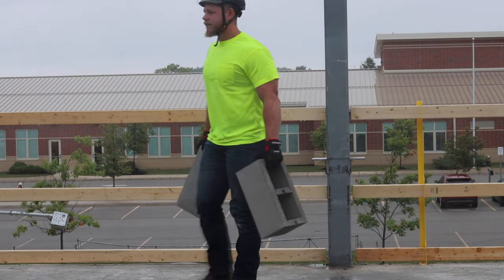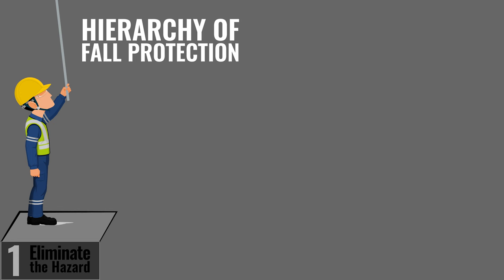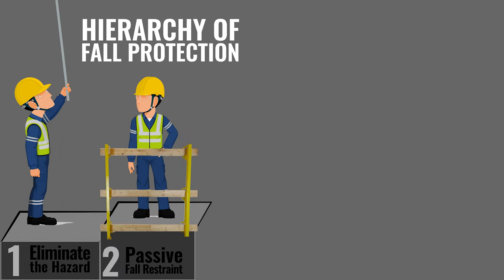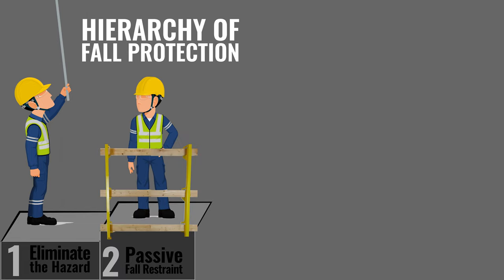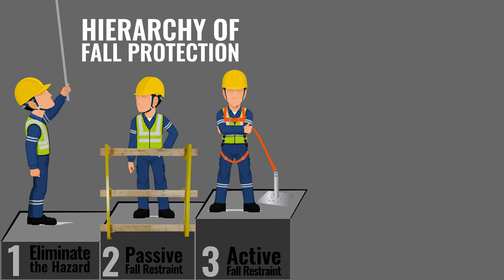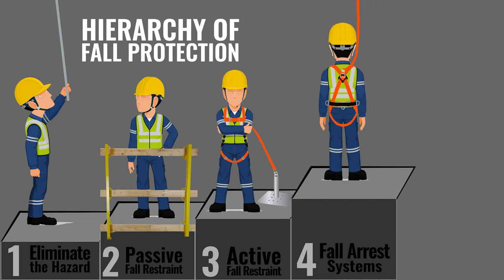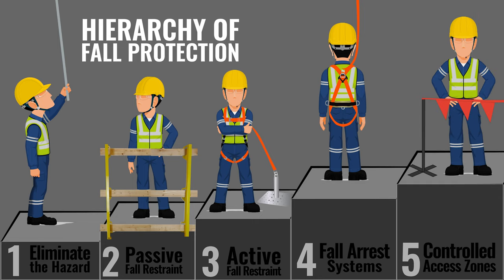Why is it better to work in fall restraint than it is to work in fall arrest?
On this week's episode of Dynamic Discussions, Greg and David tell us why it's better to work in fall restraint rather than fall arrest.
Fall arrest is when a worker is tied-off to a personal fall arrest system and has the ability to fall over an edge. Active fall restraint is when a worker is tied-off to a personal fall arrest system and cannot reach an edge. Passive fall restraint is when a worker physically cannot get over an edge because of a barrier, like guardrail. The hierarchy of fall protection outlines the preferred methods of fall safety. In order of most preferred to least preferred, the elements of the hierarchy or fall protection are:

1. Eliminate the Hazard
2. Passive Fall Restraint
3. Active Fall Restraint
4. Fall Arrest Systems
5. Controlled Access Zones

Fall prevention is the preferred method of protection and that involves completely removing the hazard. Fall restraint is the next most preferred method and that involves adding measures that protect against falling over the hazardous edge. Things like guardrail and safety netting are examples of passive fall restraint protection. Fall arrest is a scenario that involves wearing the components of the personal fall arrest system. Wearing the harness, anchor, and lifeline allow a worker to operate safely at heights and will catch, or arrest, the fall if an accident occurs.